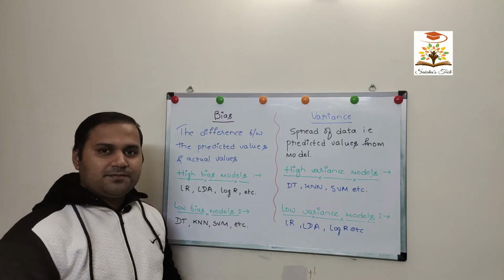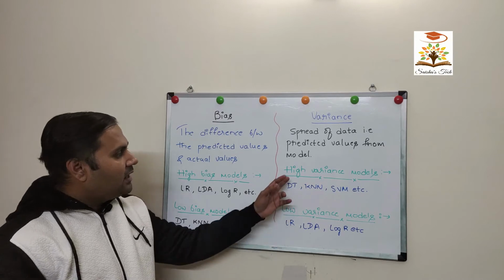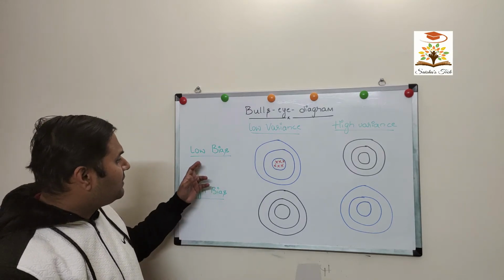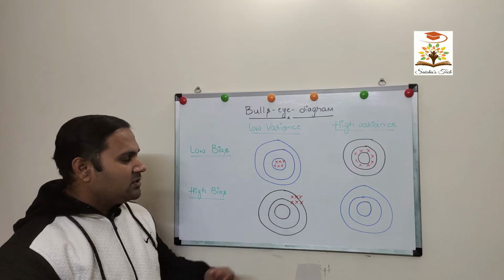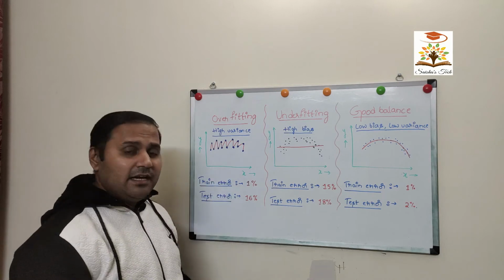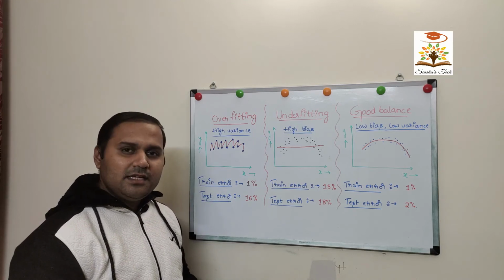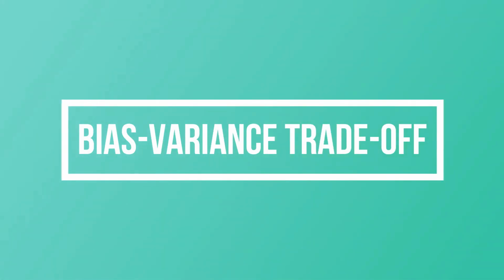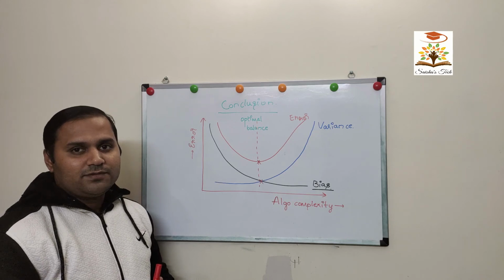Bias Variance Trade Off – Saisha's Tech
Hello, this is Amogh Kaliwal, in last video we understood metric to evaluate performance of regression model which are MAE, MAPE, MSE, RMSE and RMSLE, we will also understand advantages and disadvantages of each and close this video with calculation of each metric with an example and in today’s video we will understand What is Bias & Variance, bulls-eye diagram for Bias and variance and complete video with under fitting & over fitting concepts with model error.